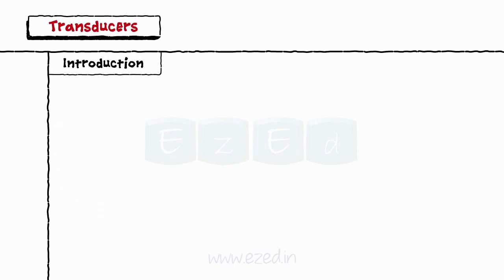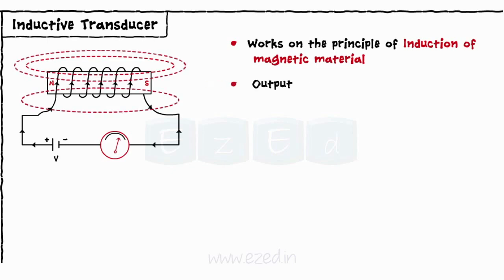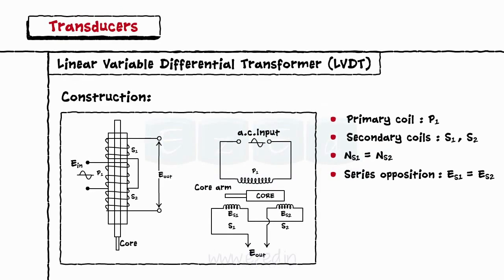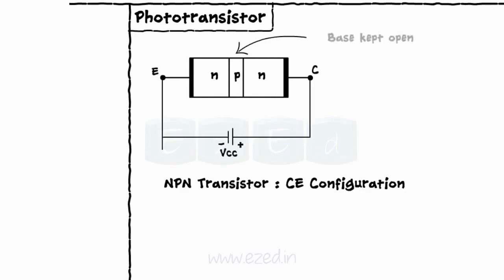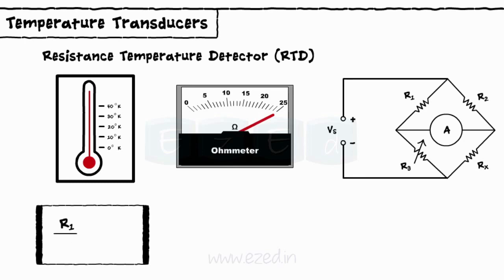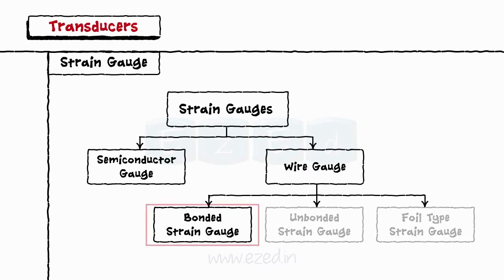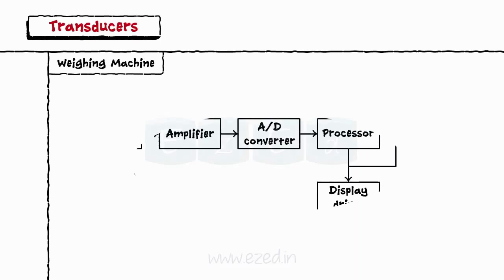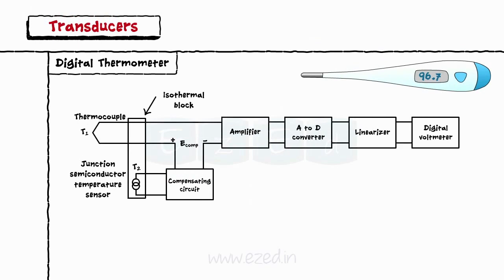TYPES OF TRANSDUCER|Transducer Overall Classification